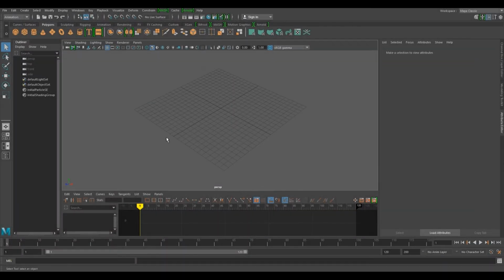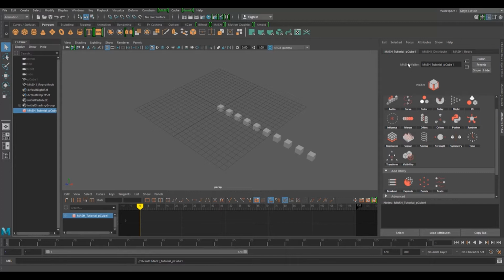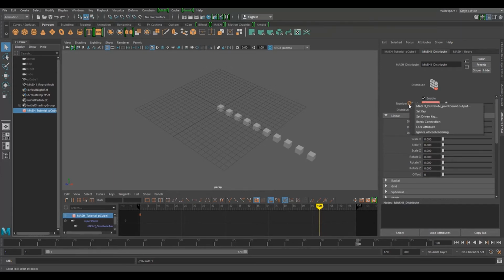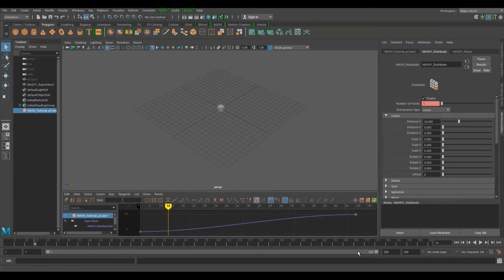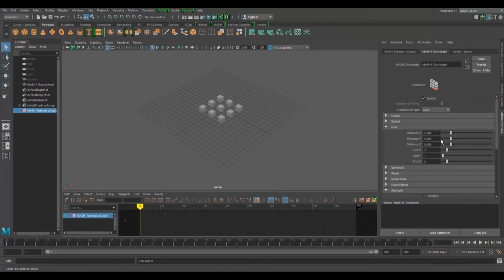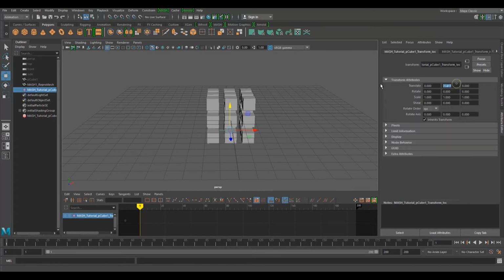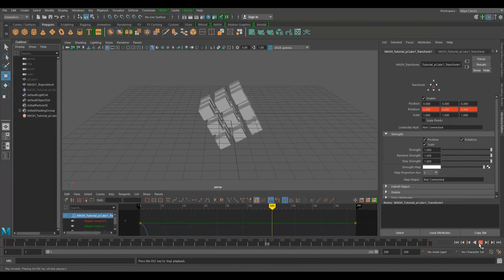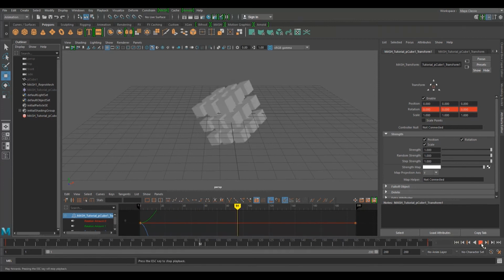Maya - Into Mash EP:1 - Distribute and Transform nodes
My first Intro to Mash in Maya. Just a quick walk through navigating the Distribute and Transform nodes in Mash, and some ideas of what you can do with them.